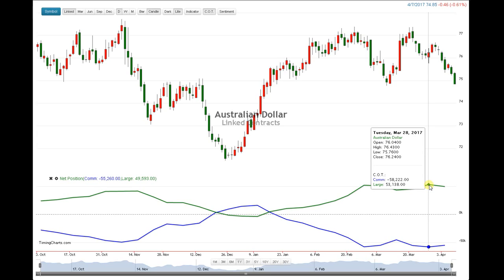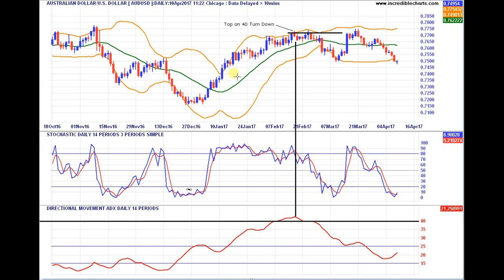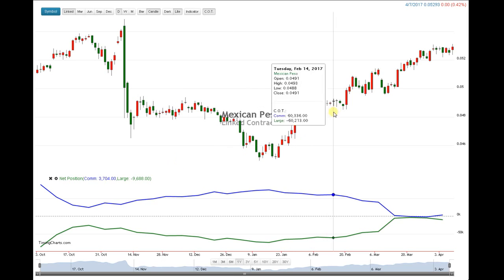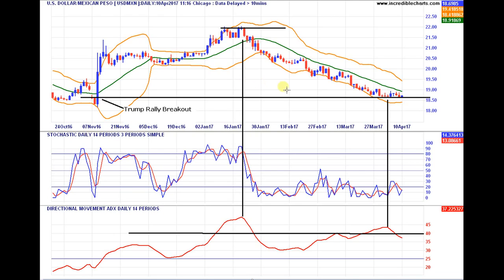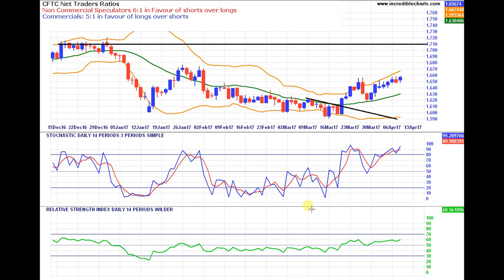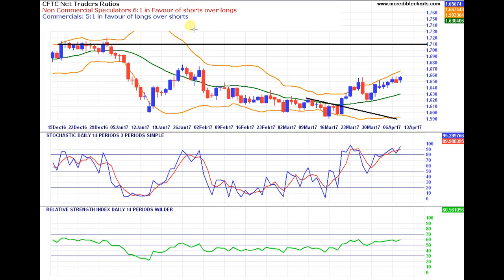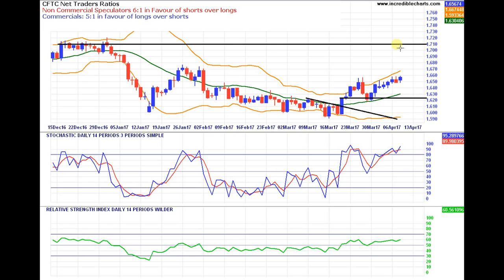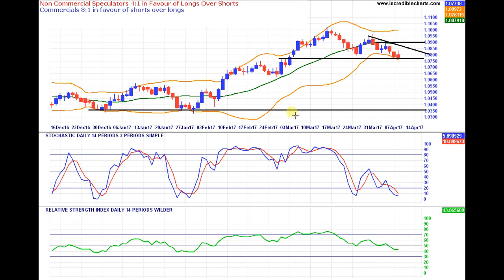Forex Chart Analysis Best Indicators for Profit COT & ADX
Get full access to our trading techniques  below and also, view a free tutorial on the COT & the ADX indicator and why there such effective indicators and money making tool to back up support and resistance levels when using technical analysis on the links below..
If you want a Forex trading strategy thats simple and works the techniques enclosed will help you become a profitable FX trader... The CFTC Net Traders report and Average directional movement Indicator are a great way to help you support simple chart analysis and help you become a profitable trader from home - If you want make money from Forex trading the two indicators are the best in our view to back up your view of support and resistance levels on your charts. Wells Wilders ADX is simply the perfect back up to the COT  and our analysis proves it ...